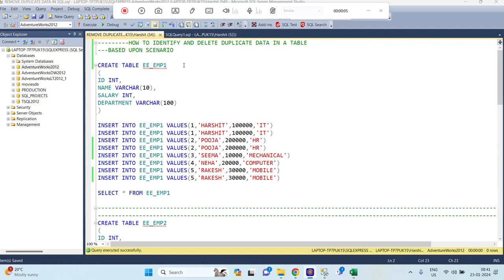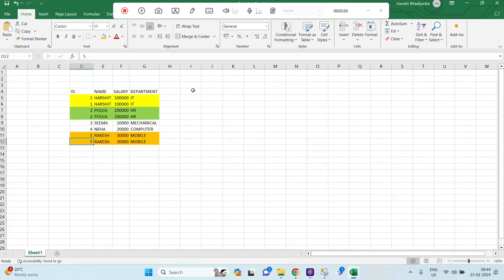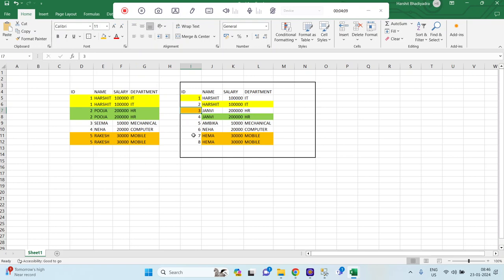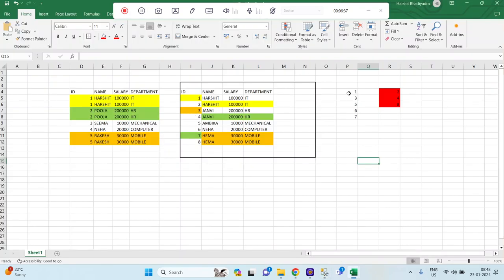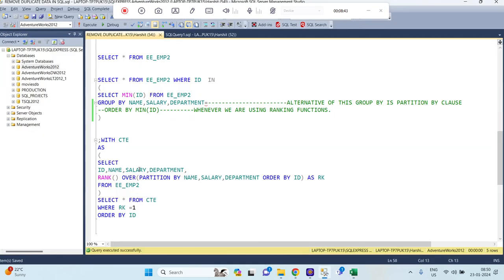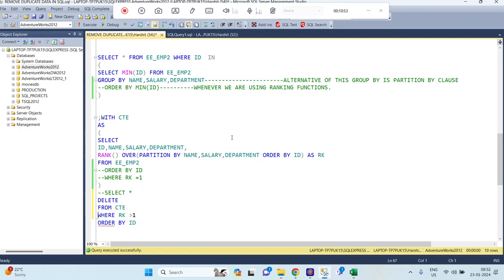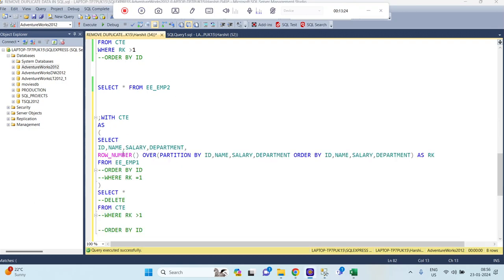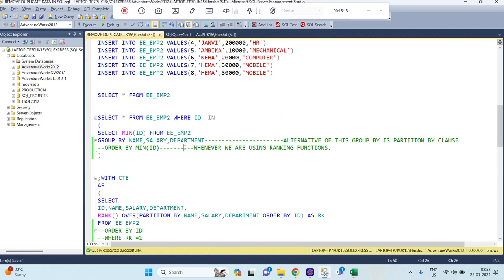4 IDENTIFY AND DELETE DUPLICATE DATA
HOW TO IDENTIFY AND DELETE DUPLICATE DATA IN A TABLE
---BASED UPON BELOW SCENARIO

CREATE TABLE EE_EMP1
ID INT,
NAME VARCHAR(10),
SALARY INT,
DEPARTMENT VARCHAR(100)

SELECT * FROM EE_EMP1

CREATE TABLE EE_EMP2
ID INT,
NAME VARCHAR(10),
SALARY INT,
DEPARTMENT VARCHAR(100)

SELECT * FROM EE_EMP2